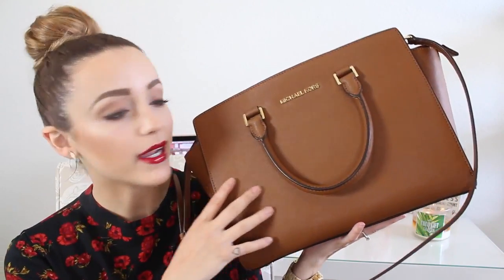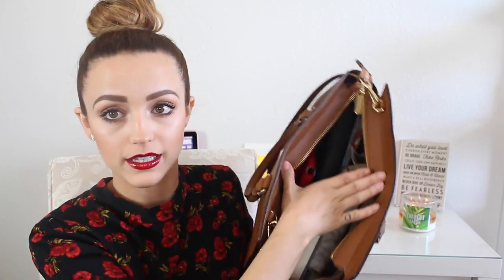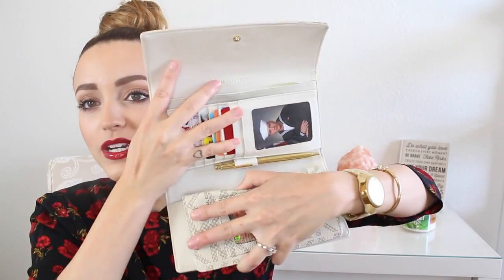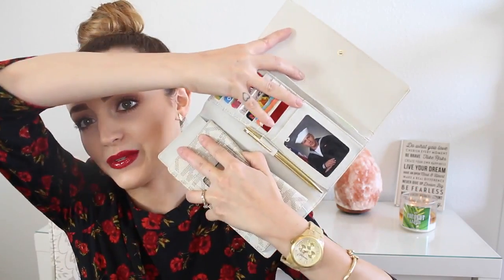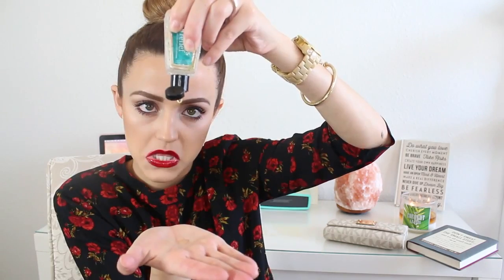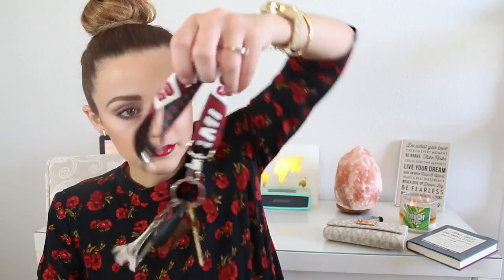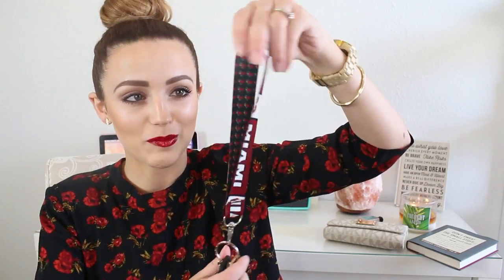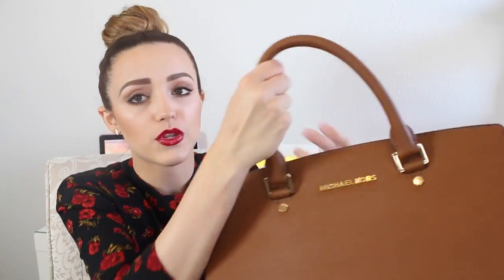What's in My Bag? | Updated | Kathleenlights skincare products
What's in My Bag? | Updated | Kathleenlightswhat in my bag, purse, video, 2015, beauty, guru, kathleenlights, mk, review, michael korsHey, Guys! (WATCH IN HD)
Here is a video all about what I keep in my purse!

My Purse: Michael Kors Selma Large Saffiano Leather Satchel (THEY DO HAVE NAMES lol) I got mine in the shade “Luggage”: #

My Wallet: Michael Kors Jet Set Logo Wallet. I got mine in the shade “Vanilla”:

What I’m Wearing:
Dress: Forever 21
Earrings: Francesca’s Boutique
Watch: Michael Kors
Bracelet: Princess P Jewelry
Brows: Anastasia Brow Wiz in Dark Brown and Mac Cork Eyeshadow
Face: MUFE HD Foundation in 140, UD Naked Skin Concealer, Too Faced Cocoa Contour Kit, Clinique Cheep Pop Blush in Nude Pop, Hourglass Ambient Lighting Powder in Luminous Light
Lips: Milani Colorstatement Lip Liner in Bordeaux, The Balm Read My Lips Lip Gloss in WOW!

Michaels

(and just to be clear, I purchased all my MK things myself...lol)